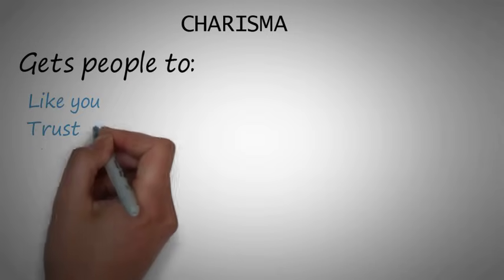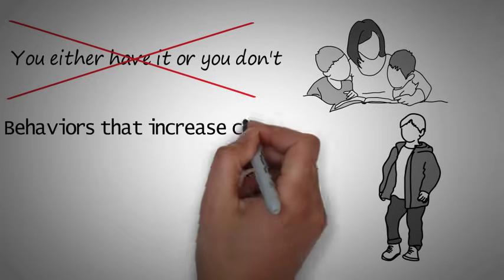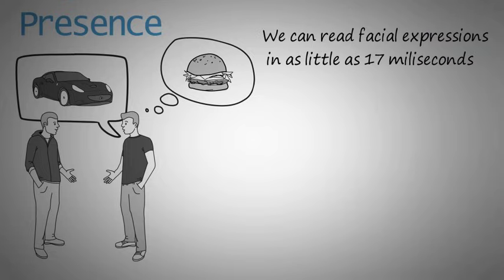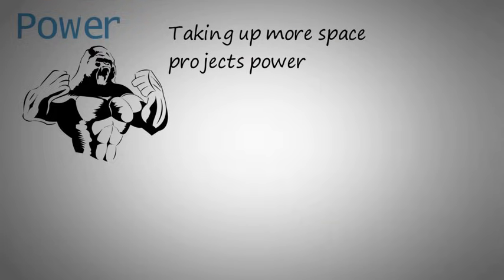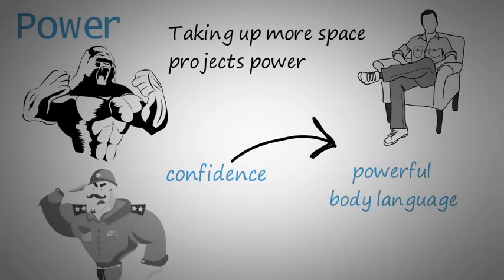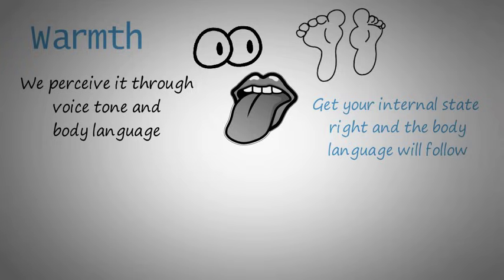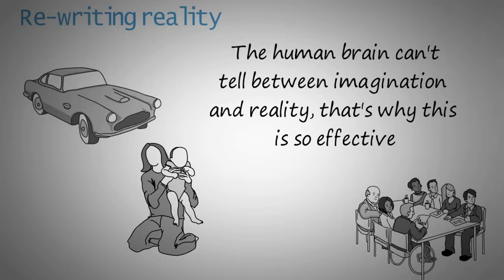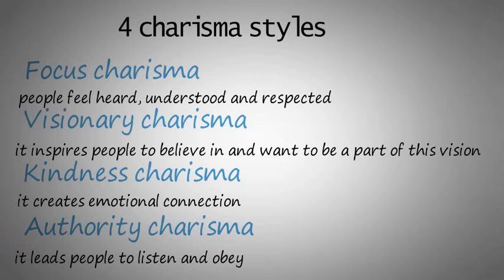The Charisma Myth by Olivia Fox Cabane (animated book summary) - How to Become More Charismatic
The most common charisma myth is that you either have it or you don't. Which is unfair since charismatic individuals often make more money.
It determines if you are seen as a leader or a follower and it's critical in business.

Anyone can learn to be charismatic by learning a set of non-verbal behaviors.
Body language plays a big part in charisma, so it's really important to get your internal state right, since we can't micro manage all our body language consciously.

Charisma can be broken down to three main components: Presence, power and warmth. What kind of charisma we will present depends on those three components.
We can alternate between: Kindness charisma, visionary charisma, focus charisma and authority charisma.
We can also blend the charisma styles together. We should adapt our charisma style depending on the situation at hand.